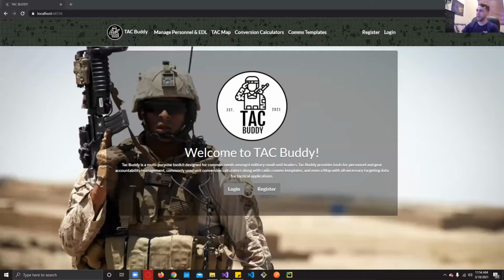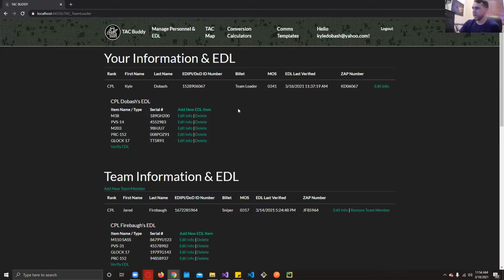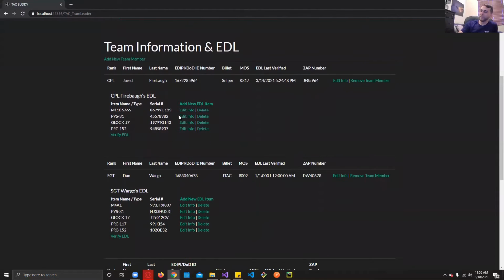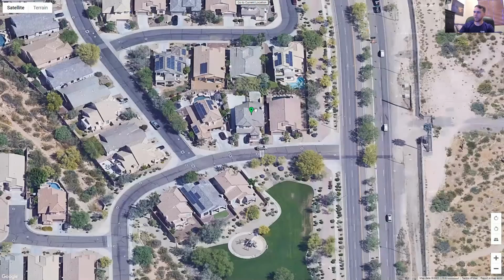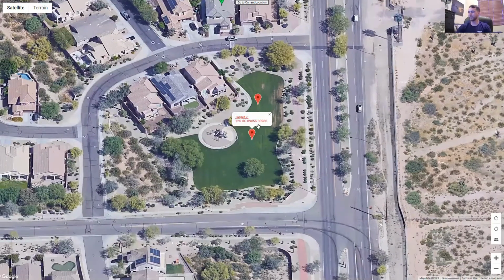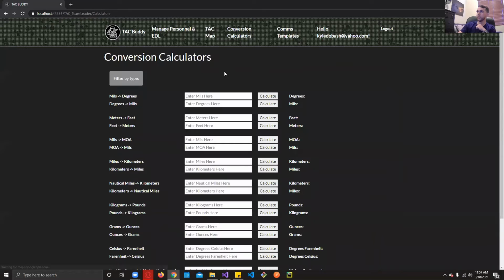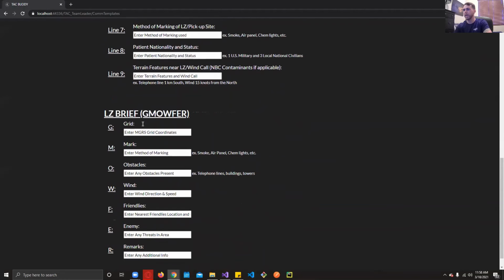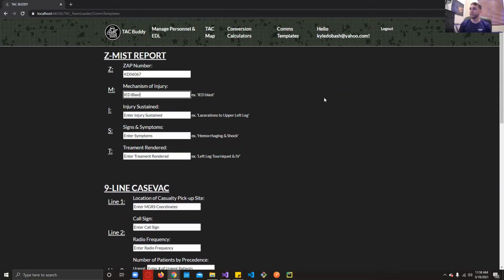Kyle Dobash devCodeCamp Capstone 10-day sprint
Kyle successfully created this platform from scratch after completing one of devCodeCamp's courses. In as short as 14-weeks, our code bootcamp is able to take students with limited previous knowledge and turn them into career ready Junior Developers. After students successfully complete the course and receive their certificate, our Career Services team continues that conversation to help you continue your success in the industry.